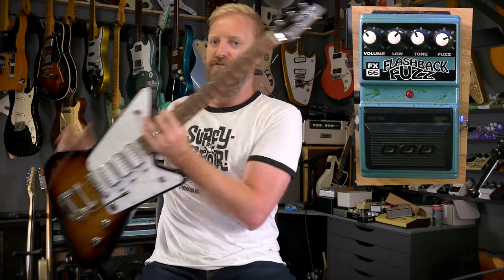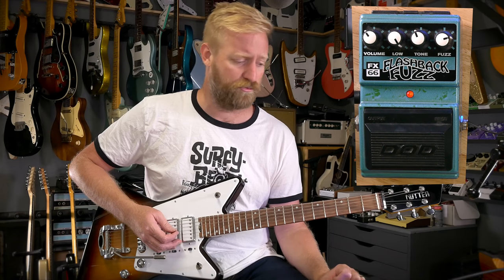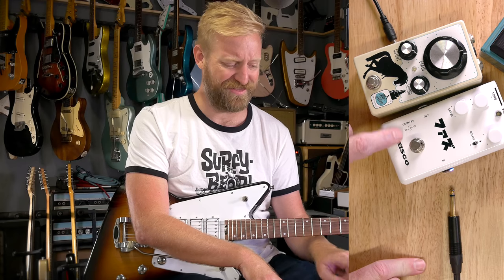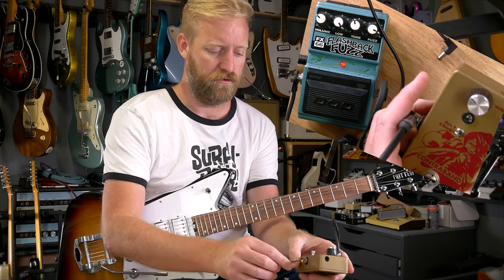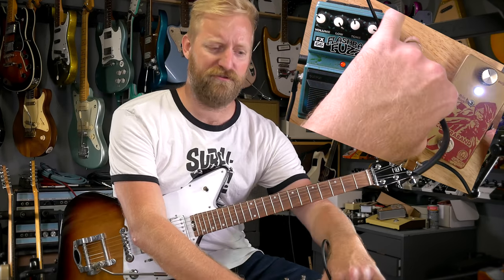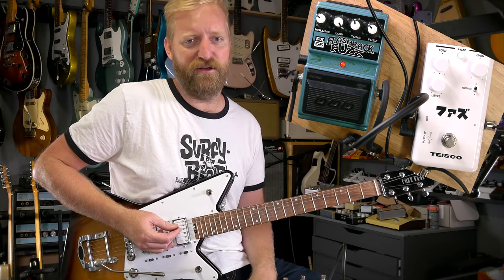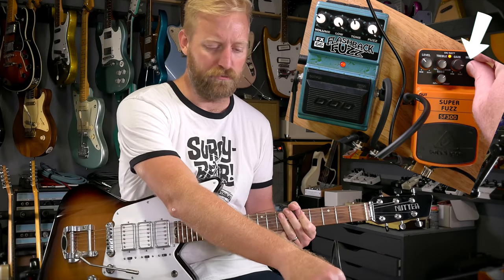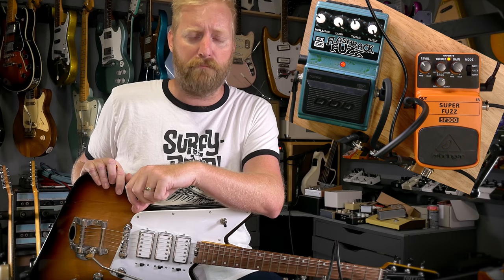The only FUZZ I ever HATED - & a pile of Affordable fuzzes (under $150) I actually really like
In the long history of my search for the ideal fuzz pedal I've discovered that I like pretty much every  fuzz in existence, EXCEPT ONE! In this video I revisit the cursed 'Flashback Fuzz' by DOD. I actually bought a new one just to show how bad it is.
Link to the circuit board shot for people who want to give it a good hard look